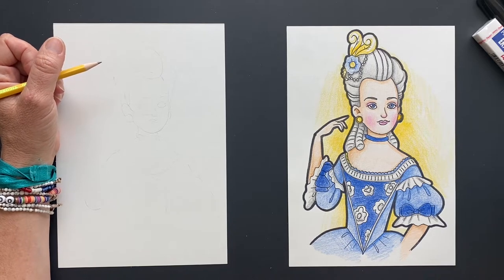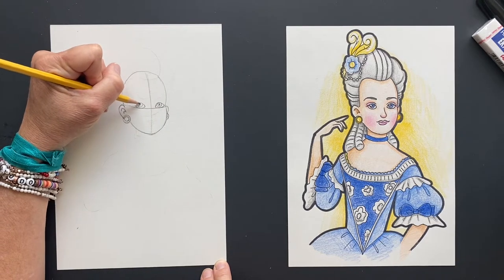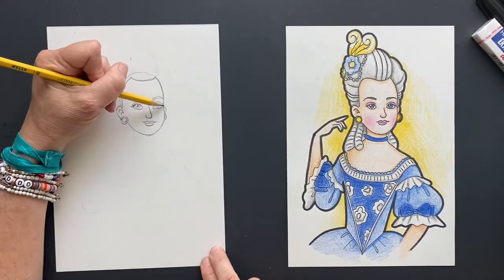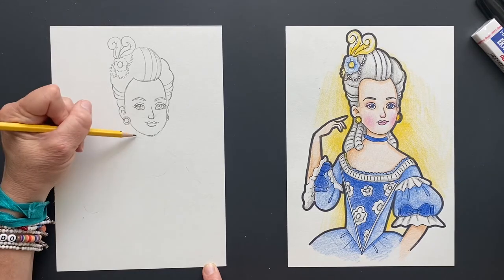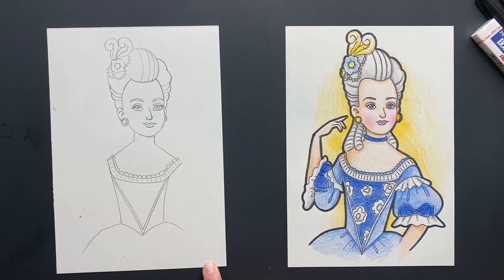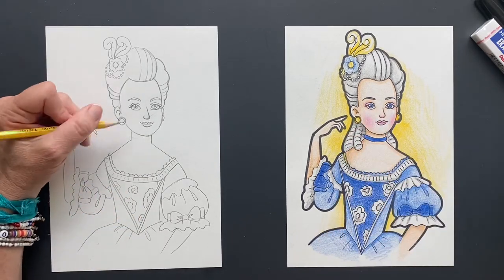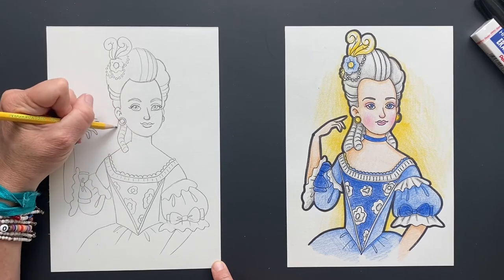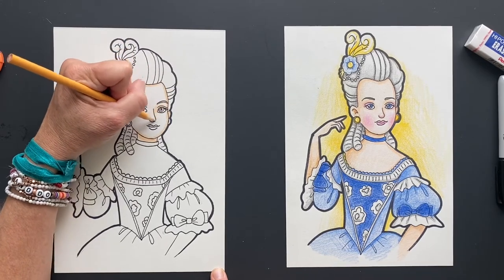How to draw Marie Antoinette￼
Learn how to draw Marie Antoinette￼ with me ￼@sharastudio8260